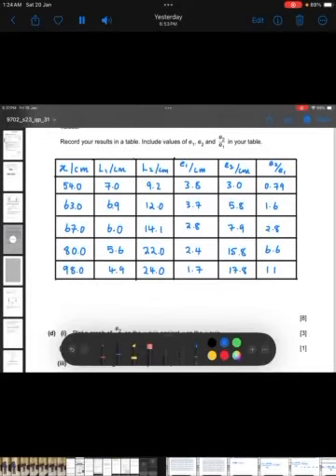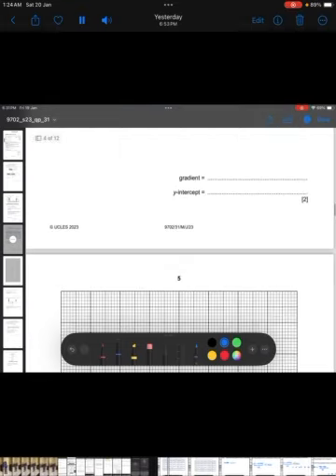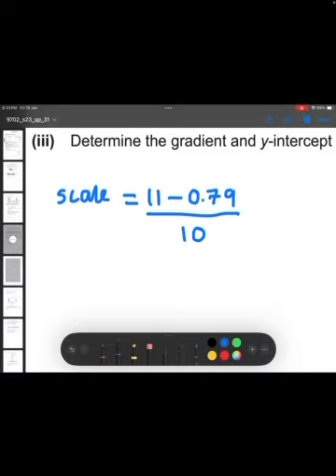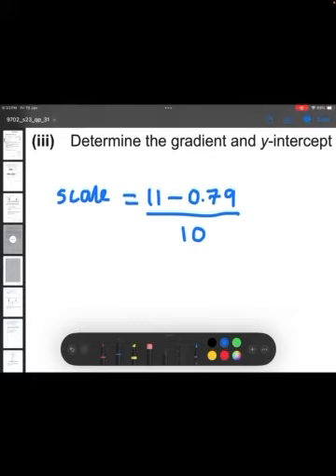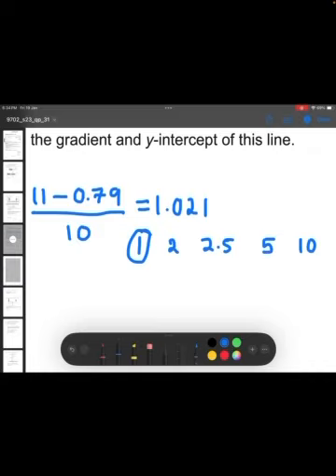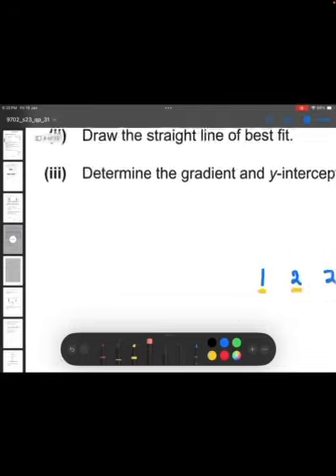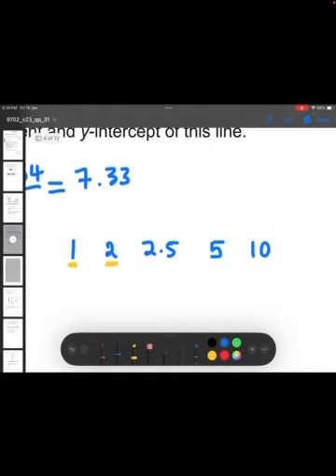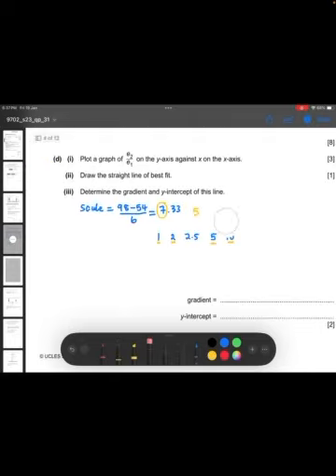9702 s23 qp 31 Q1 practice question